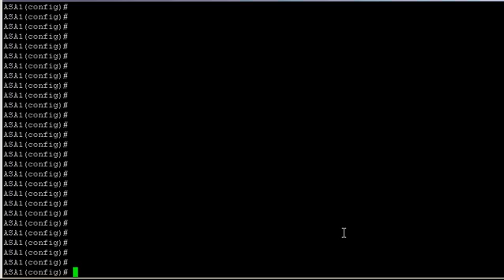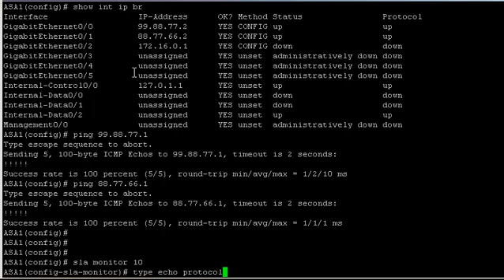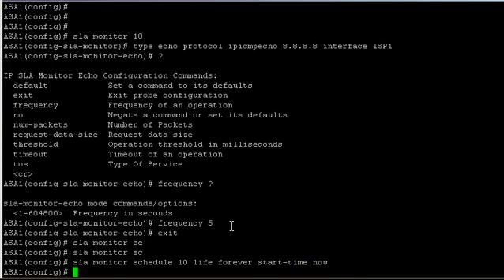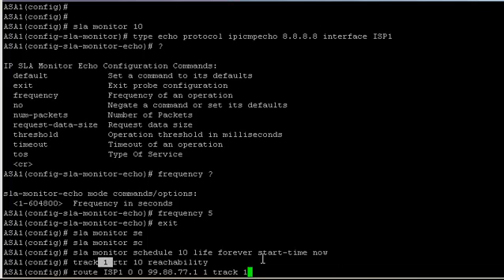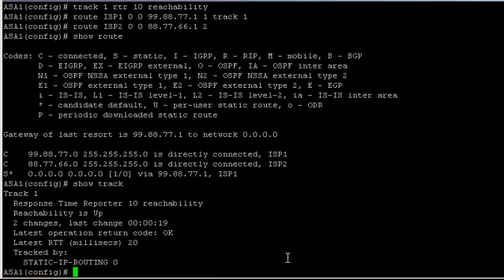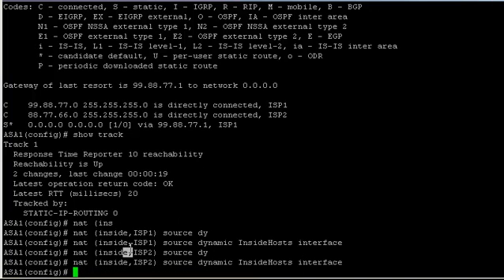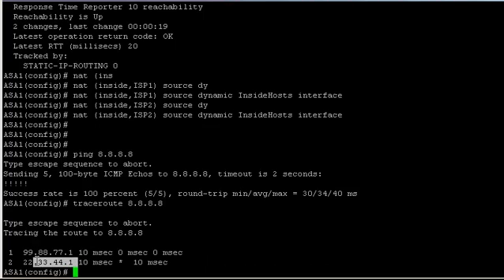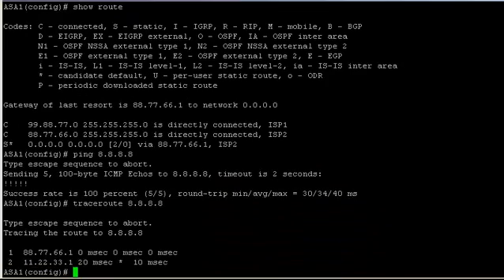Cisco ASA - Redundant ISP (SLA monitor)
How to configure your ASA for use with two ISPs (one main and one redundant) in a failover-type setup.

Install routes into the ASA routing table in the event of one your ISPs failing.